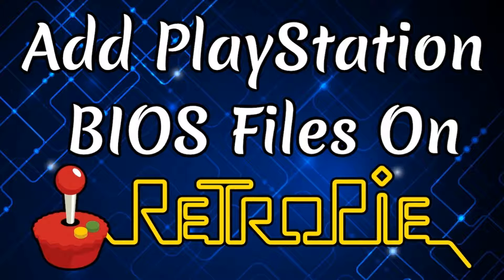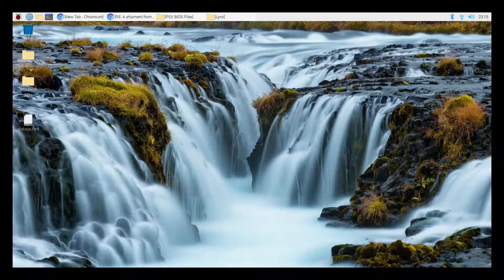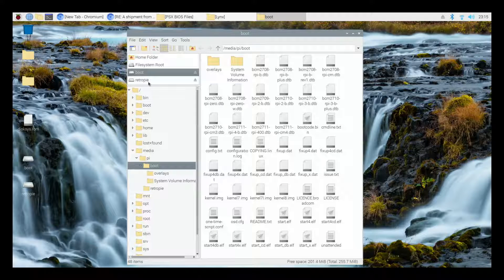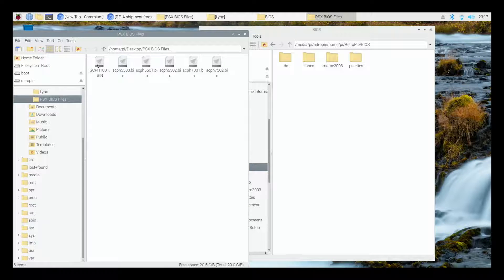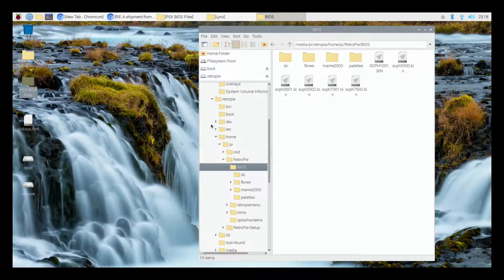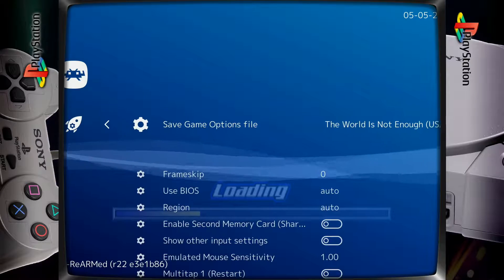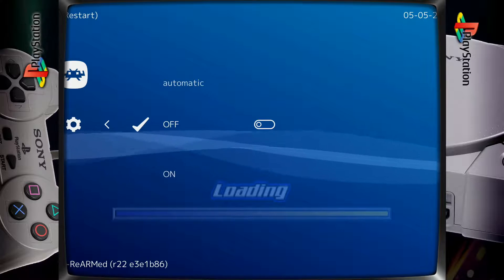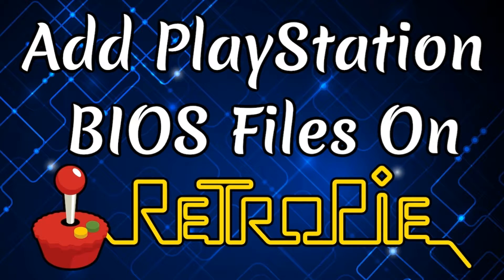Add PlayStation BIOS Files On RetroPie - Start Button Fix On PlayStation Roms RetroPie Guy Tutorial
Here we have a complete step by step tutorial on how add the PlayStation BIOS files to your RetroPie game collection card in order fix the start button issue on your PlayStation roms.

This process will work on both the regular raspberry pi setup as well as the PIBoy DMG handheld setup.

Be sure to check us out for all your RetroPie and Retro Gaming needs.